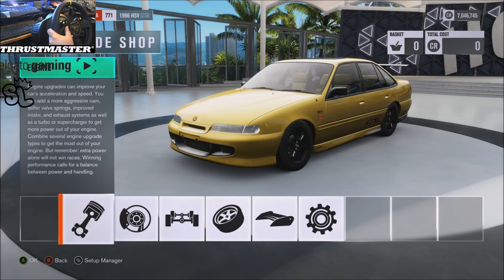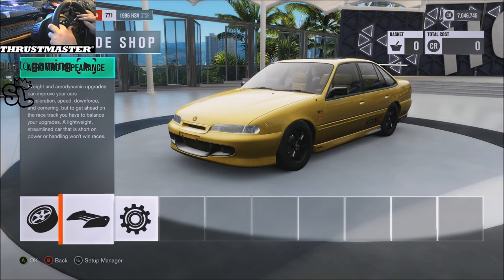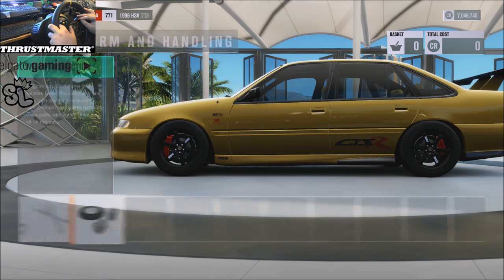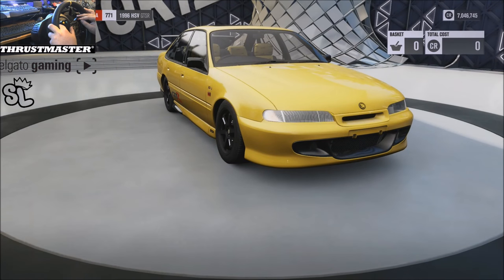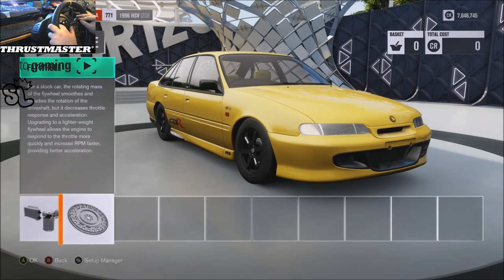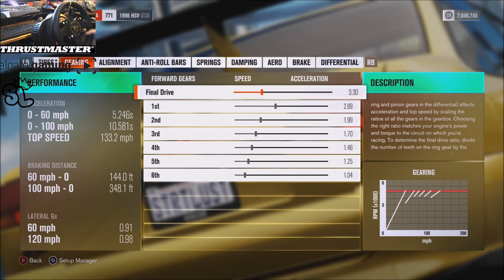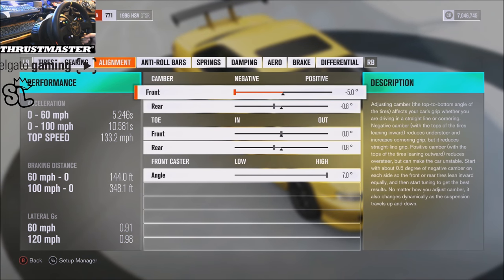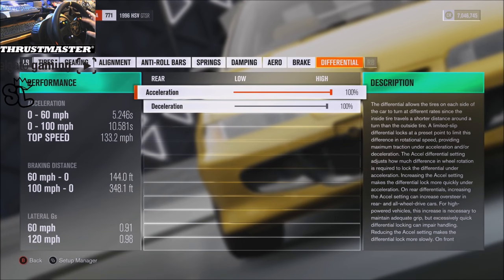Horizon 3 // All She Does Is Whine!! // HSV GTSR